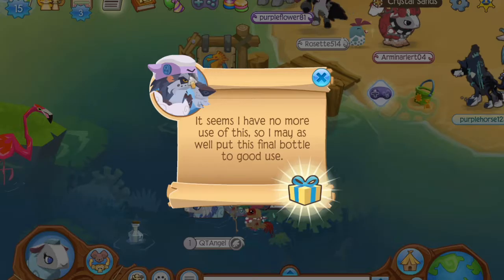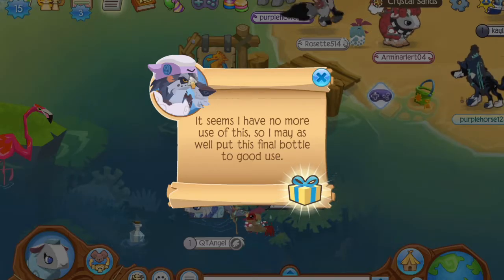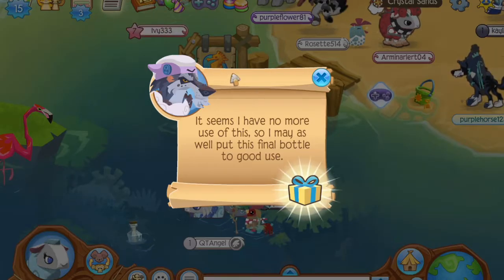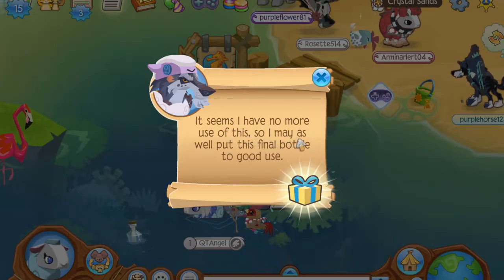FINAL Bottle Message Prize: Sheep Cloak!